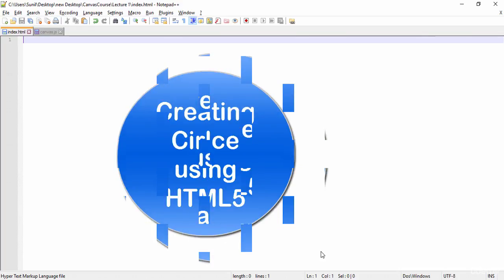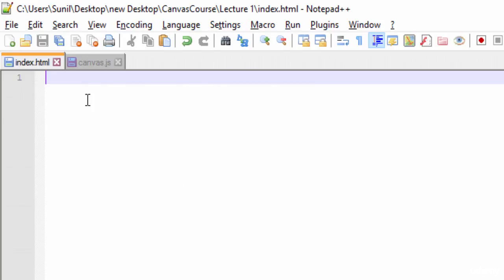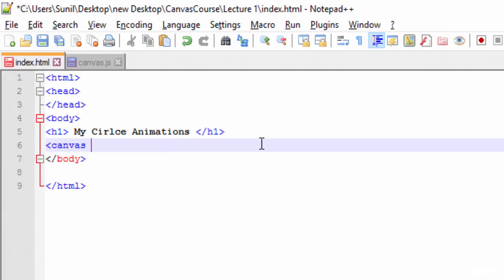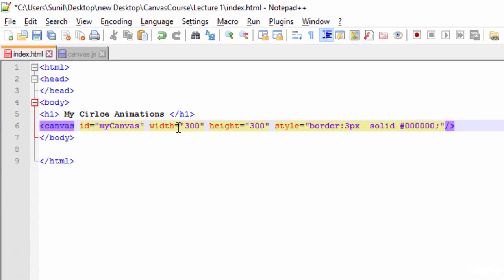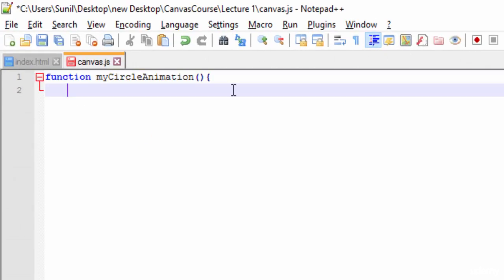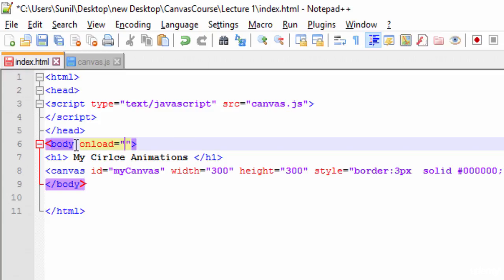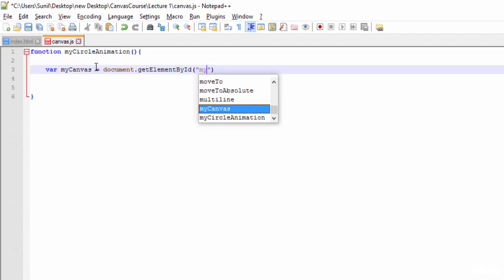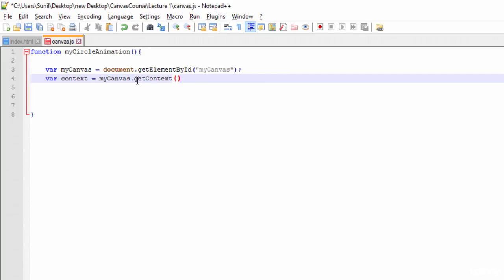002 Getting Started with Canvas Creating A Circle